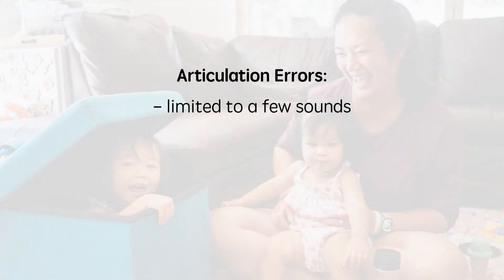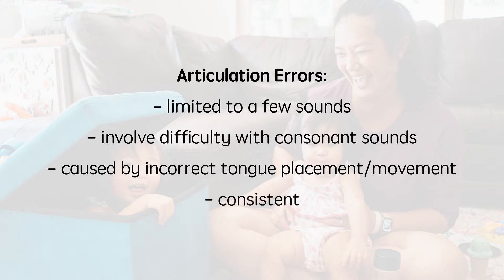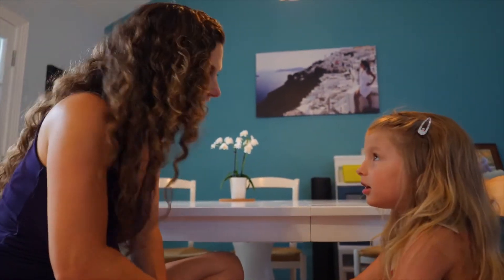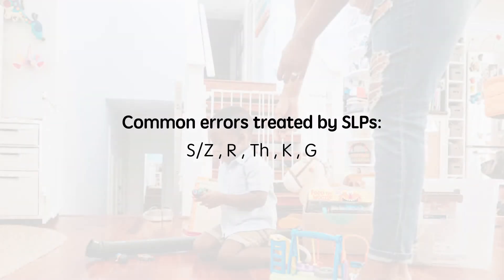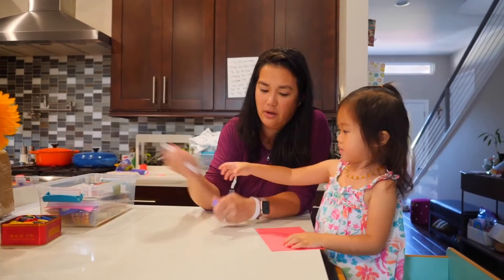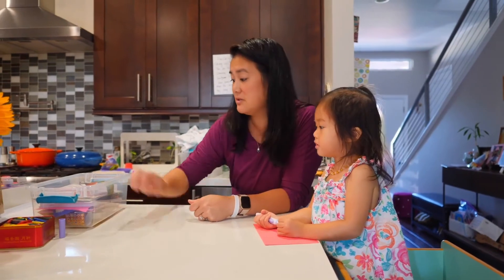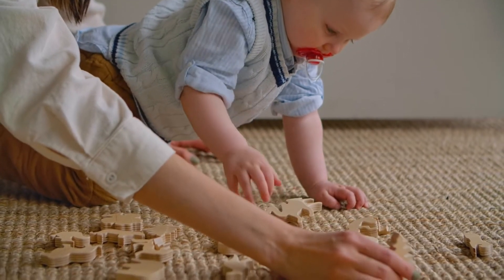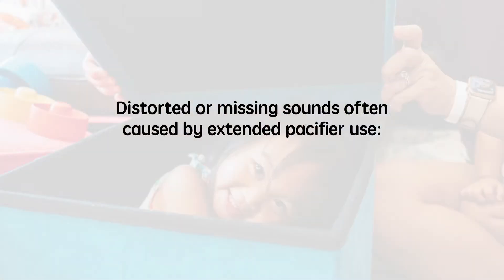Articulation Disorder [What is an articulation disorder? And what causes articulation disorders?]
In this video we are going to discuss articulation disorders.

Speech language pathologists usually recommend a child to receive treatment for an articulation disorder if their speech errors are only limited to a few sounds. An articulation disorder typically involves consonant sounds which is most often the result of incorrect movement or placement of the tongue. Another important characteristic of an articulation disorder is that the errors are consistent, or a child makes the same errors every time.

One commonly treated error in articulation that most people know of is a lisp.

What is a lisp? A lisp is a particular error made when a child (or adult) places their tongue in between their teeth creating a “th” or lisp sound, instead of placing their tongue behind their teeth to pronounce a “s” or “z” sound.

In addition to issues with articulation for the “s” and “z” sound, speech therapists also often treat articulation disorders including the “r” “th” “k” and “g” sounds.

If a child has articulation issues with many sounds, a speech therapist is less likely to classify this as an articulation disorder, instead they may conclude that there is an error with an entire category of sounds which can indicate a phonological disorder or speech sound disorder (more on this later in the Summer of Speech Series).

In most cases articulation disorders just happen and there’s no clear cause. There are however a few instances in which we can point to a specific cause for an articulation disorder.

1. Pacifier Use: If kids use pacifiers for too long sometimes they'll start to try to talk around the pacifier and create bad habits in the way they use their mouth for speech. This means that sounds requiring them to use the tip of their tongue might be distorted or missing. These kids often have issues with a T, D, S, Z or N sounds.

2. Tongue Thrust. This happens when kids thrust their tongue forward (like a lisp) when they make other sounds too, including T, D, N, Ch, and/or Sh. Kids with a tongue thrust speech pattern usually have this because they have a tongue thrust swallow pattern. Tongue thrust can develop when the child uses bottles, pacifiers, spouted sippy cups, or suck their thumbs too long. This type of articulation error is best treated by a professional. A speech therapist will know how to address the swallow pattern first and then correct the placement of the actual sounds after.

3. Dental Issues: Extreme over bites or under bites. - This is another instance of a habit being formed when attempting to talk around something in the mouth. In my experience, once the dental issues are corrected, kids adapt quickly and start speaking normally either on their own or with only brief speech therapy.

Articulation disorders in kids are very common. I would bet money that in any given kindergarten to second grade class, there are at least a handful of kids with articulation disorders.

When I became a speech therapist, countless adults I knew came to me and confessed that they had been seen by a speech therapist at some point to correct a lisp or a distorted R sound. So if you're concerned about your child's speech sounds, don't worry. You are not alone and getting help with articulation is more common than you might think.

Summer of Speech ☀️💬Tune In!

Part 3 - Phonological Disorders (July 2022)
Part 4 - Speech Sound Disorders (August 2022)

TODDLER TALK PROGRAMS
💬 The Toddler Talk Program - Practical & effective strategies for growing language at home, created by speech therapists and moms - ⭐️ FREE ⭐️
🎤 The Toddler Talk Pronunciation Course - Follow along during our summer of speech!!